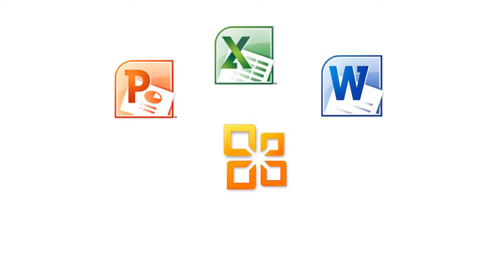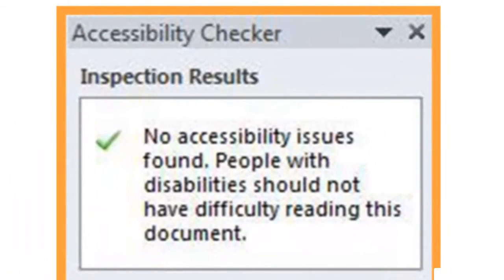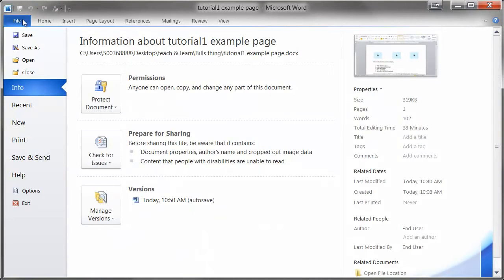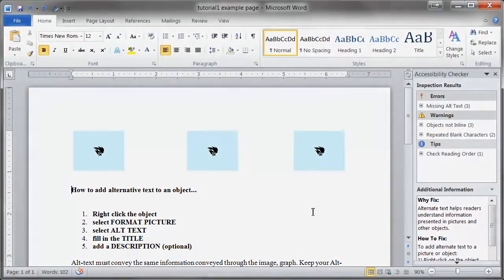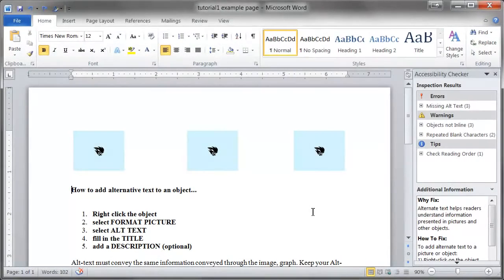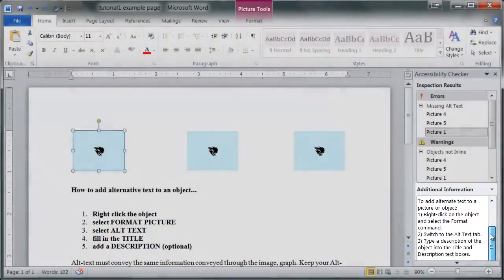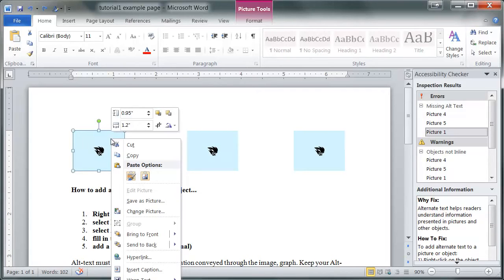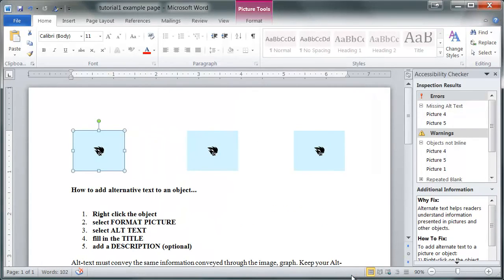Microsoft Office 2010 Accessibility Tutorial General Tips Accessibility Checker and Alt Text